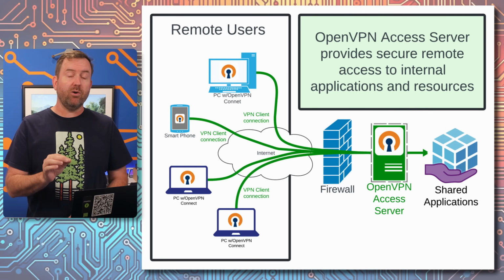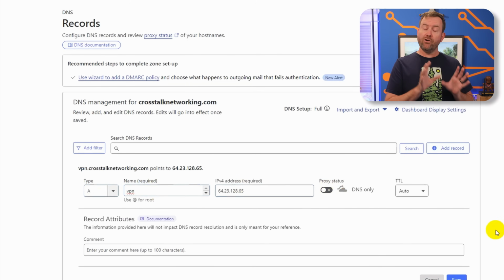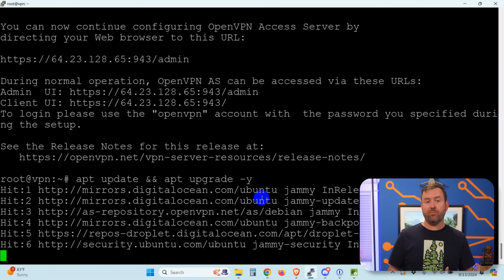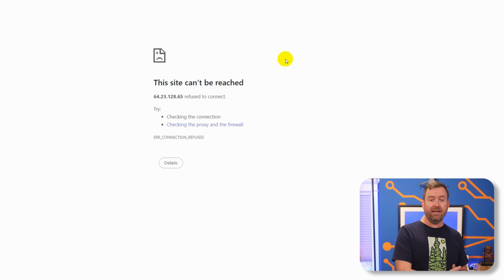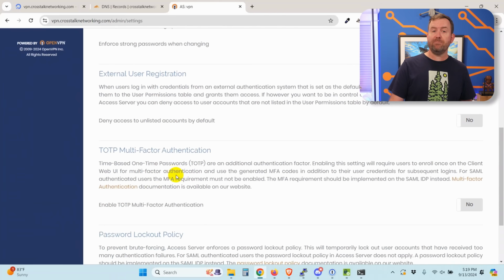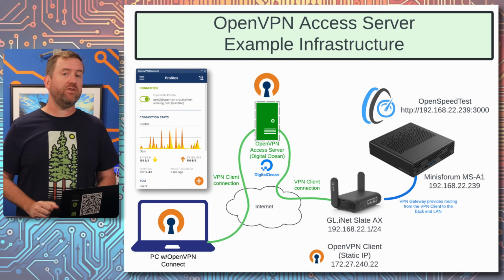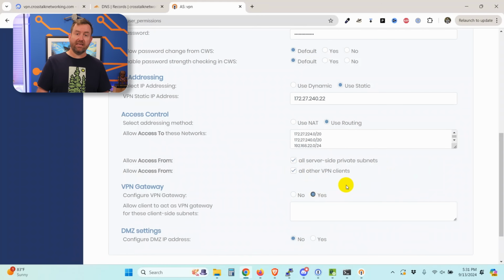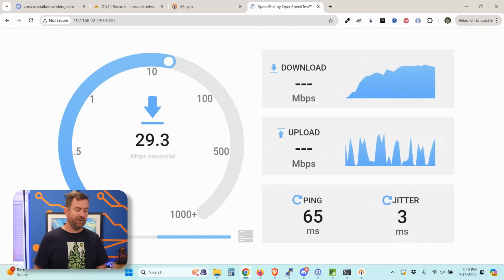OpenVPN Access Server Complete Setup - Easy and Secure VPN!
Need this working on your own network? A technician can set it up with you remotely

OpenVPN Access Server is an easy and secure way to implement a robust and scalable VPN infrastructure for your organization.  In this video, I discuss the various components of Access Server, and then I set it up from scratch to give you a solid foundation.

CHAPTERS:
00:00 - Intro
03:00 - DigitalOcean Droplet Setup
07:53 - Server Update Process
10:47 - Configuring Server Hostname
14:57 - User Creation Steps
18:43 - Router Configuration Guide
24:19 - Project Overview and Features
26:10 - Best Practices for Server Management